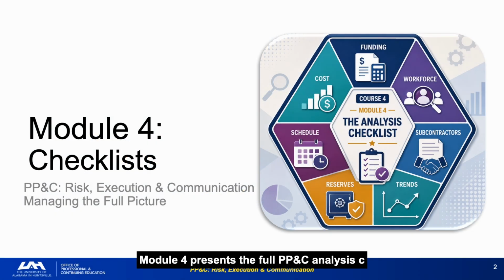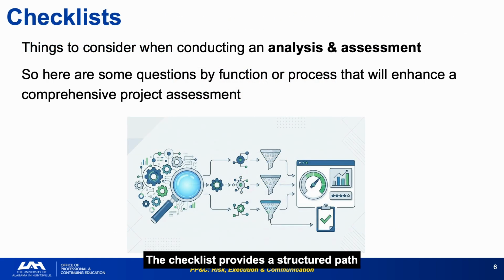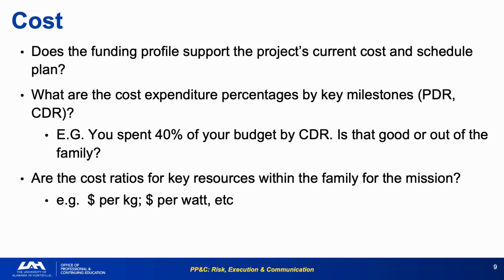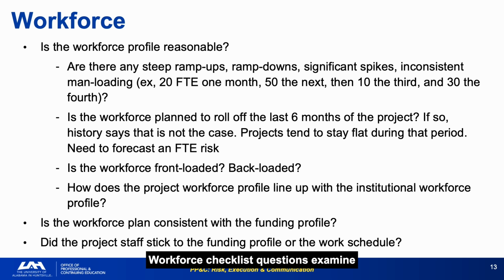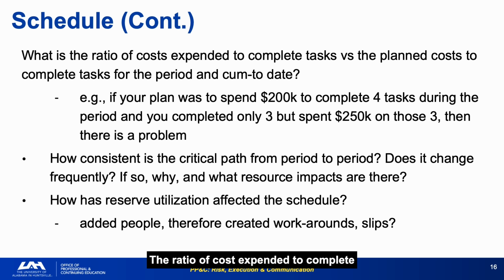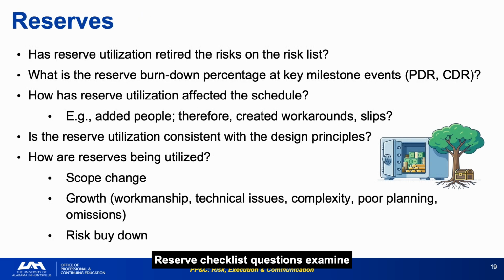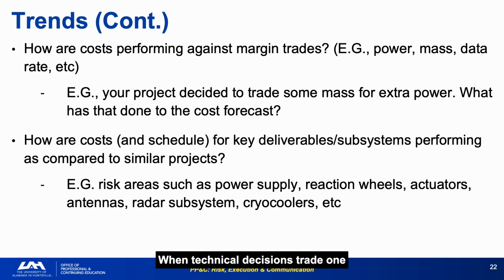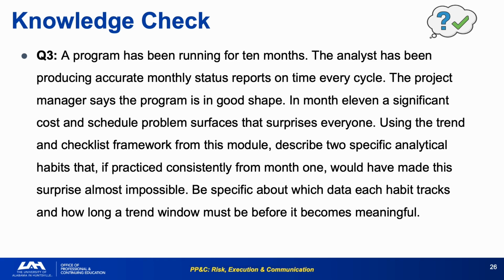C4 M4 Video with CC and Audio